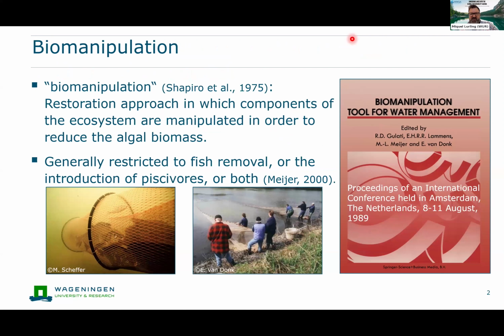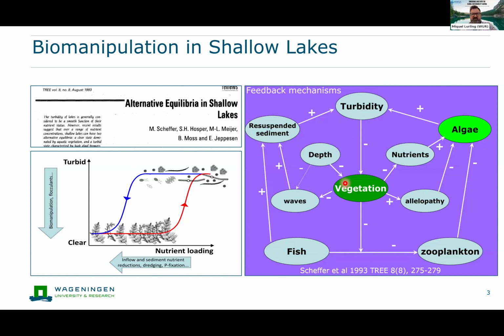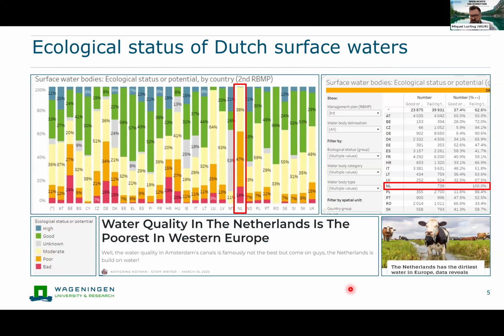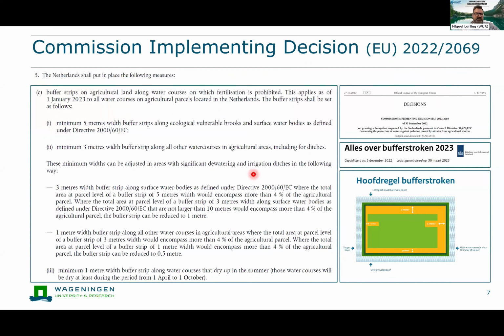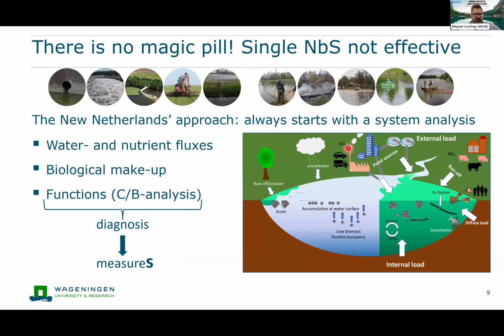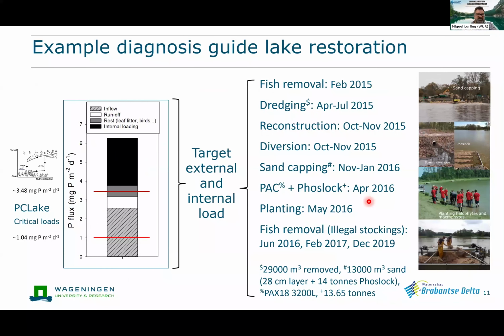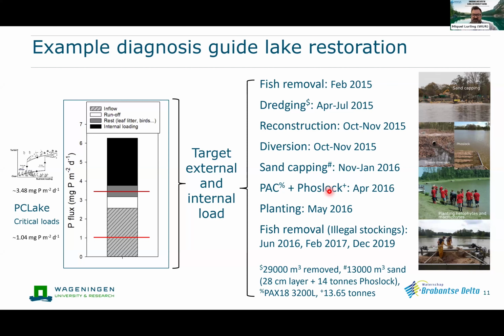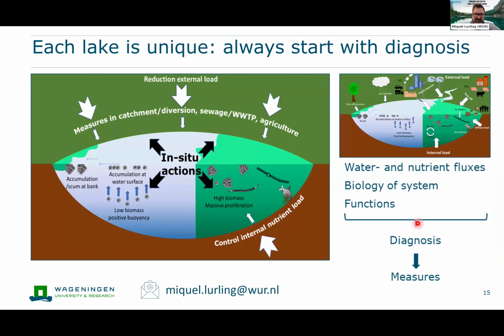From Biomanipulation to Buffer strips. (Mike Lurling (University of Wageningen))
The 2023 White Paper on Embedding Lakes into the Global Sustainability Agenda (zenodo.org) was written to support UNEA Resolutions 3/10 on “Addressing water pollution to protect and restore water-related ecosystems” (UNEP/EA.3/Res.10); 5/2 on “Sustainable nitrogen management” (UNEP/EA.5/Res.2); 5/4 on “Sustainable Lake Management” (UNEP/EA.5/Res.4); and 5/5 on “Nature-based solutions for supporting sustainable development”.

These resolutions provide a framework and ambition for better management of surface waters, of which lakes are of major importance. The webinar on Managing Lakes for Nature Based Solutions provides an opportunity to identify and discuss how lakes can be used themselves as a Nature Based Solution, or how Nature Based Solutions can be used to protect and restore lakes.

Participants may be interested in reading the open access paper “Poikane et al. (2024): A global assessment of lake restoration in practice: New insights and future perspectives. Ecological Indicators, 158,” that can be downloaded

Video edited by Erica Zaja (UKCEH)